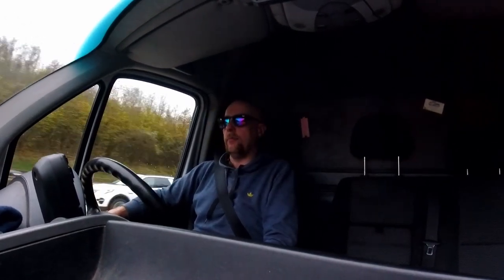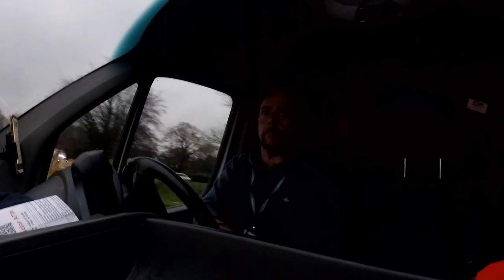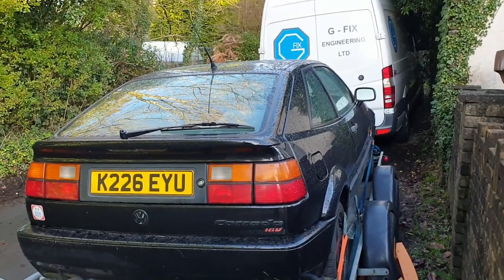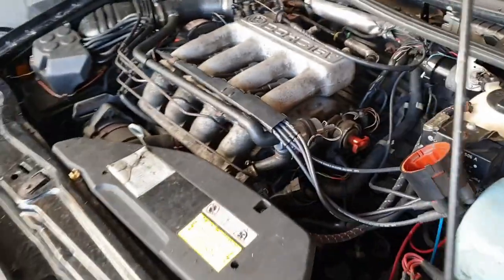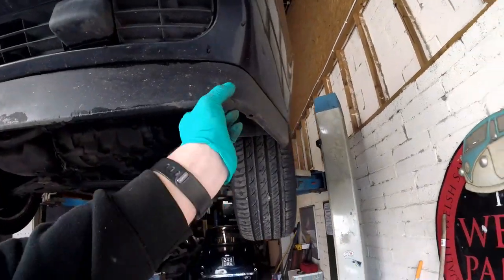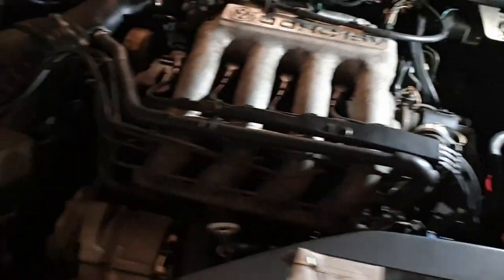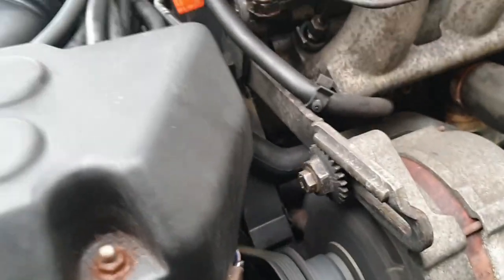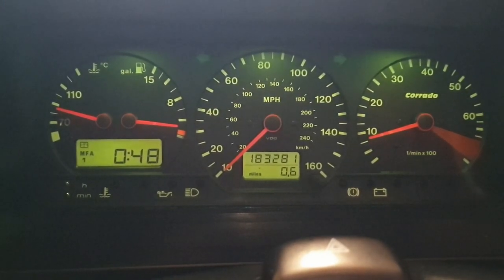1992 VW Corrado 16v Collection, Was it a good buy?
We picked this up a few weeks ago, and we really like!
This is a bit of a longer video of collecting, unloading and initially checking it over.
So far i recommend one of these over a golf mk2 gti!